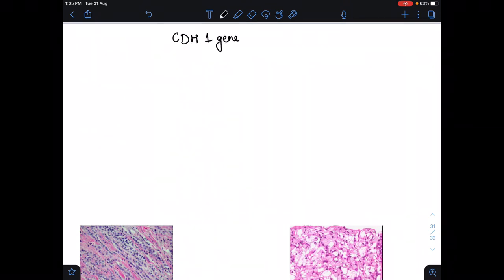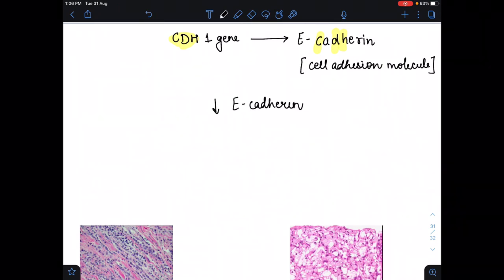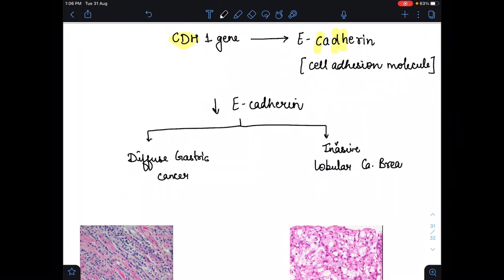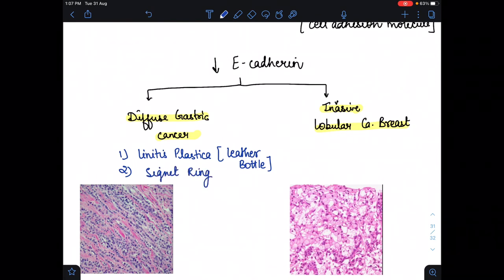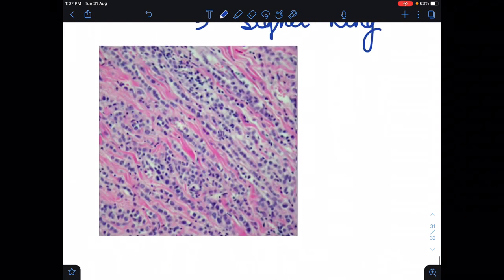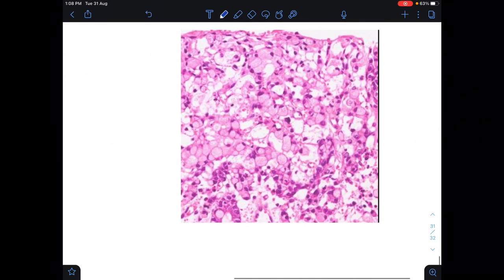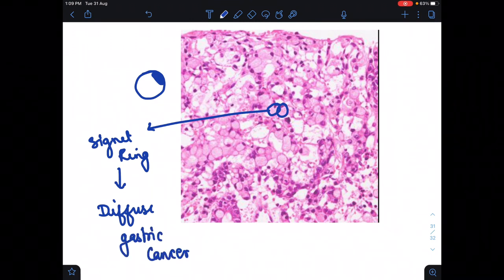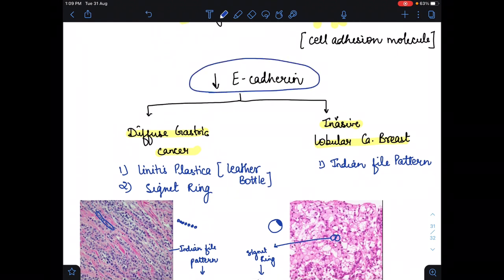Pathology- CDH 1 gene mutation